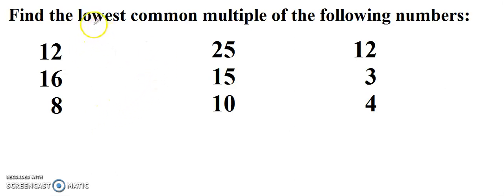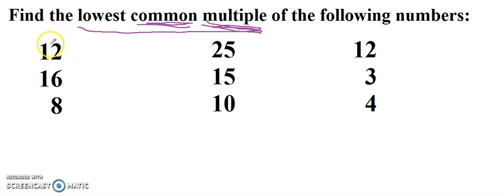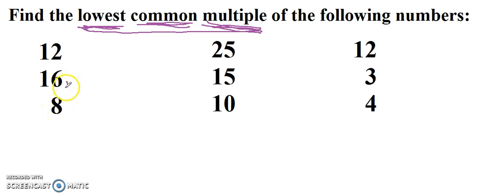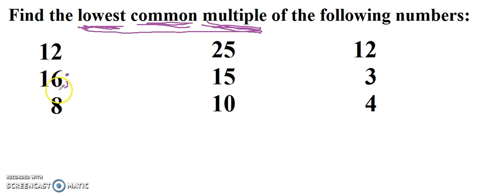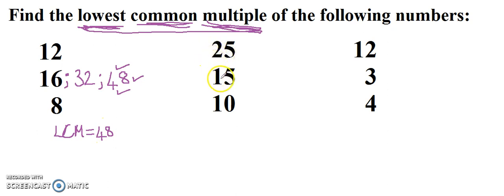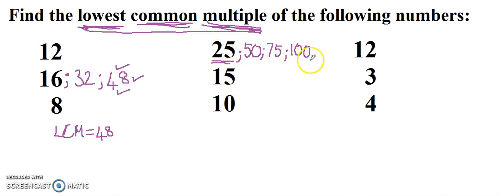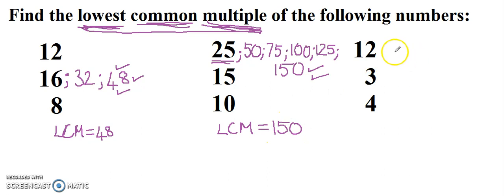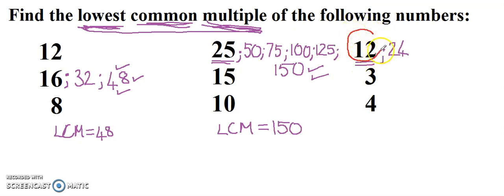Lowest Common Multiple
Need a reminder on how to find the lowest common multiple? This skill will help in finding the lowest common denominator when adding and subtracting fractions.